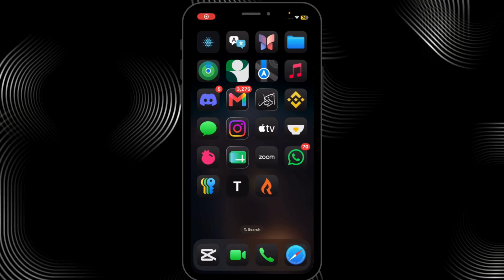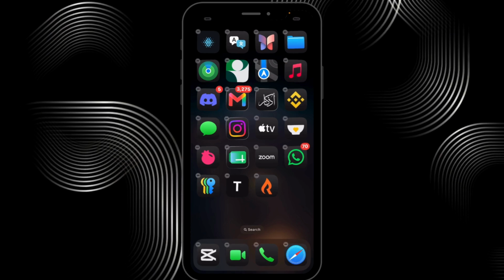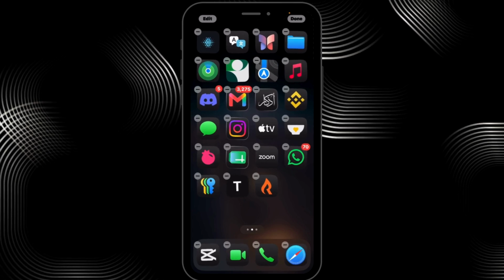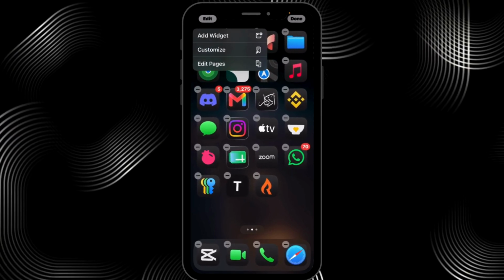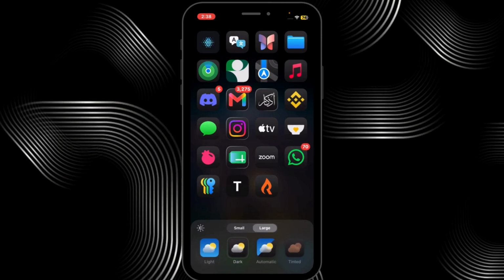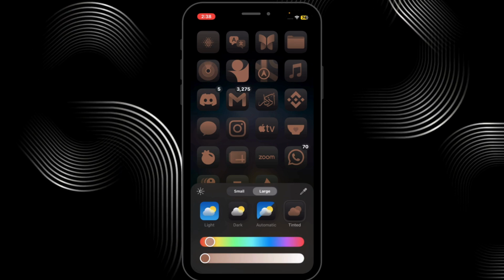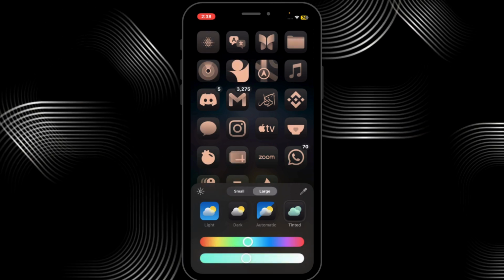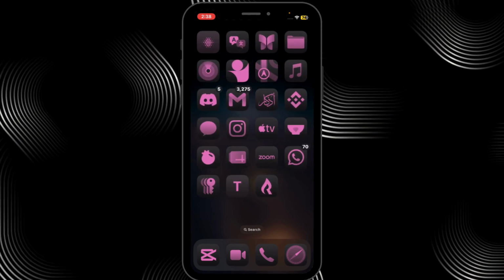How to Tint Home Screen icons in iOS 18 for a Custom Look (Quick Guide)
Learn how to use iOS 18 icon customization to tint your app icons. Get a personalized look for your iPhone home screen in seconds.

This guide explains how to access the new customization menu directly from your home screen. If you want to change app icons to match your wallpaper or aesthetic, you can do so by long-pressing any blank area on your screen and selecting the customize option. It is a straightforward process for anyone looking to organize or style their device interface.

Once in the menu, you can adjust color and saturation sliders to find the exact tint you prefer. This iOS 18 icon customization allows for granular control over how your apps appear without needing third-party tools. Whether you want a uniform look or just a subtle shift in tone, this home screen tinting method provides the flexibility you need for iPhone personalization.